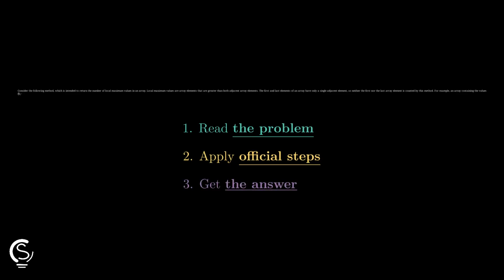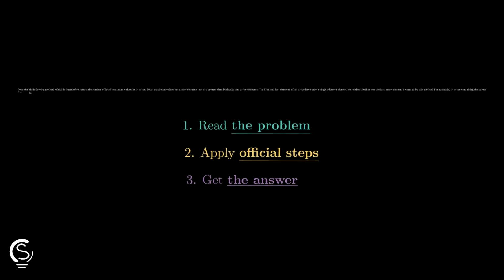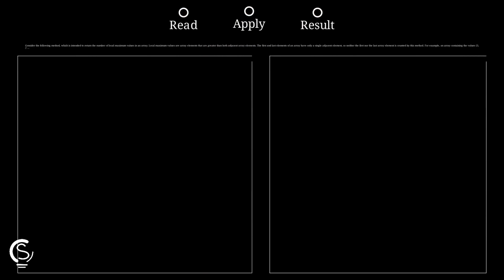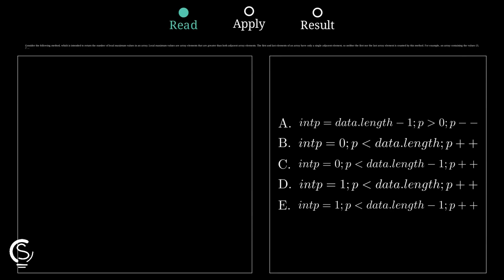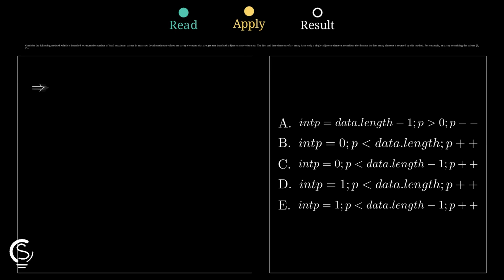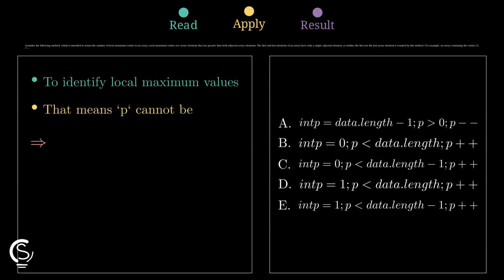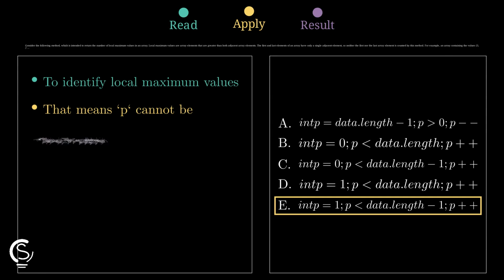2020 AP CSA MCQ Question 18 - Array Index Bounds and Local Maxima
Detailed step-by-step solution for the 2020 AP Computer Science A MCQ Question 18 focusing on Array Index Bounds and Local Maxima. This video explains how to correctly set loop headers to avoid ArrayIndexOutOfBoundsException while checking adjacent elements in a Java array. Consider the following method, which is intended to return the number of local maximum values in an array. Local maximum values are array elements that are greater than both adjacent array elements. The first and last elements of an array have only a single adjacent element, so neither the first nor the last array element is counted by this method. For example, an array containing the values {3, 9, 7, 4, 10, 12, 3, 8} has two local maximum values: 9 and 12. Which of the following can replace /* missing loop header */ so the method countPeaks works as intended? Want more AP practice?